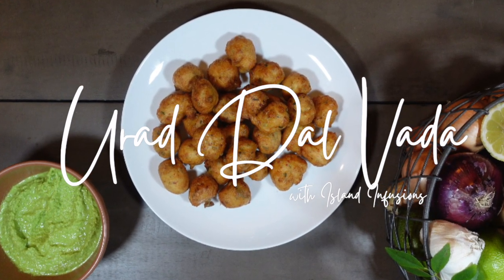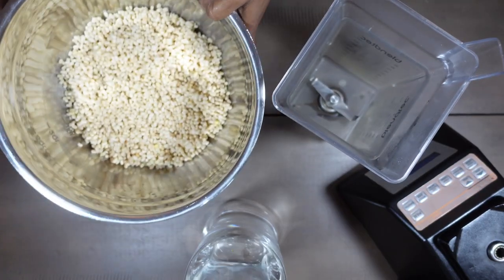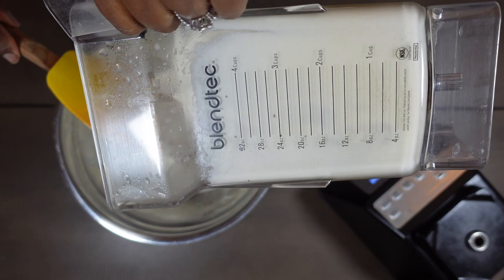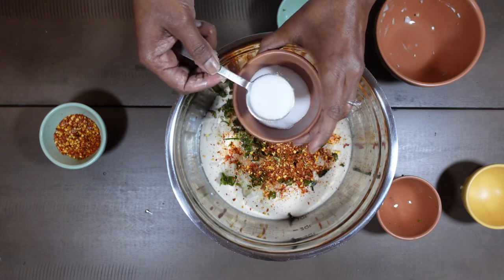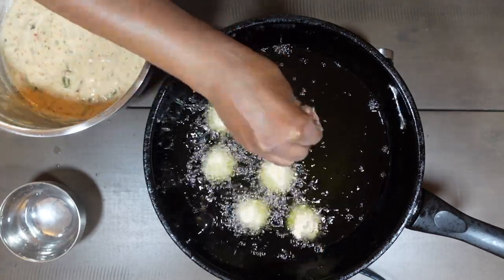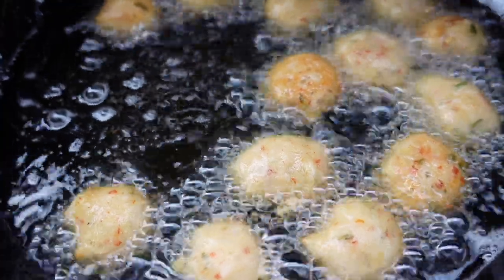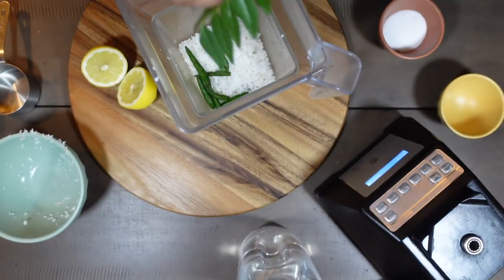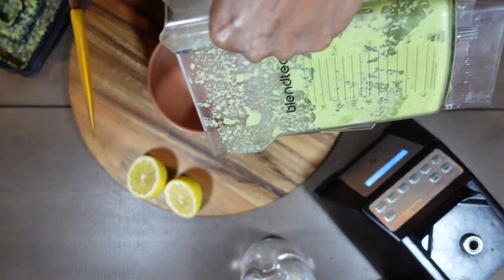Medu Vada | Ulundu Vadai | Crispy Ulundu Vadai Recipe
This is my crispy ulundu vada recipe. You can serve this with green chutney or sambal!

Ingredients:
-2 cups ulundu or urad dal
-2 onions chopped
-4-5 green chili
-1 tbsp salt
-2 tbsp red crushed chili
-curry leaves
-11/2 tbsp fennel seeds